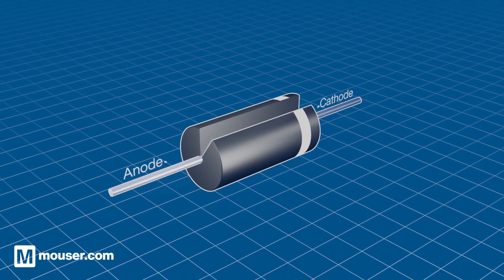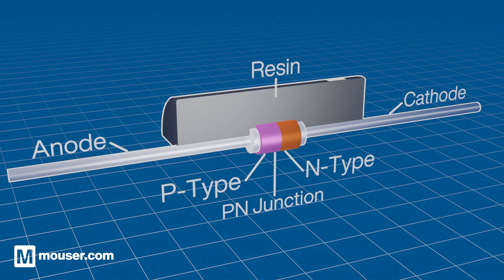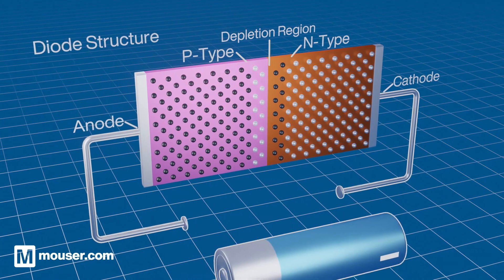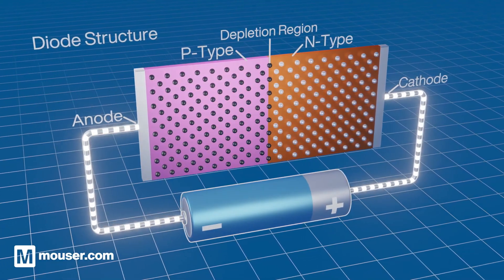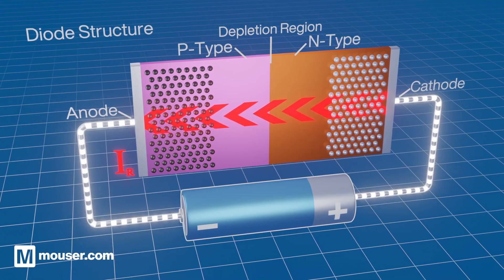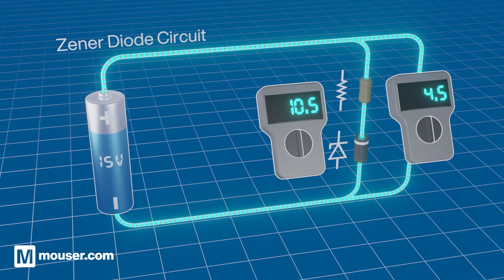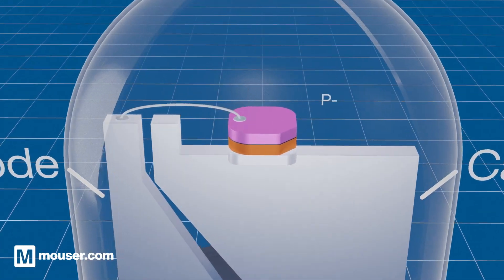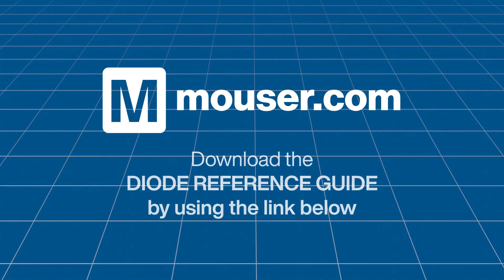What is a Diode? | Mouser Electronics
How do diodes work? What types of diodes are there? Where can they be used? For more information about diodes, check out the diodes reference sheet

00:00 What is a diode?
00:21 How do diodes work - forward-biased
00:44 How do diodes work - reverse-biased
01:00 Full bridge rectifiers
01:12 Zener diode
01:23 Light Emitting Diode